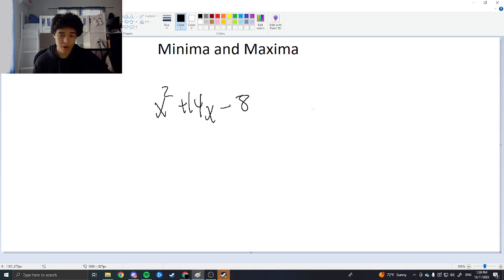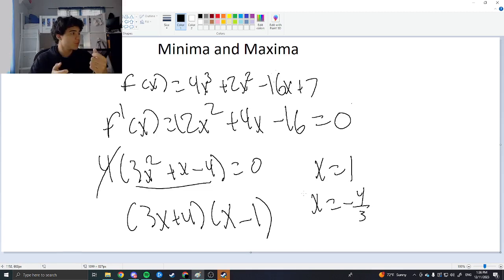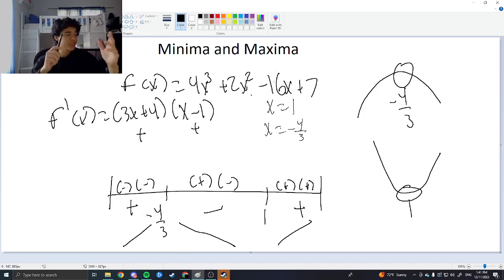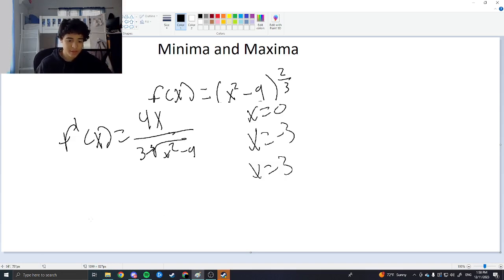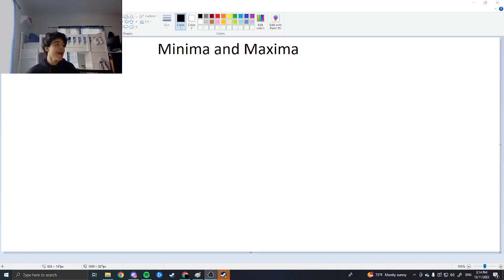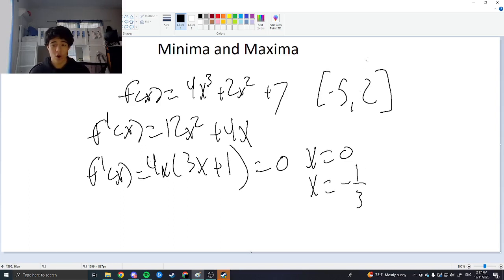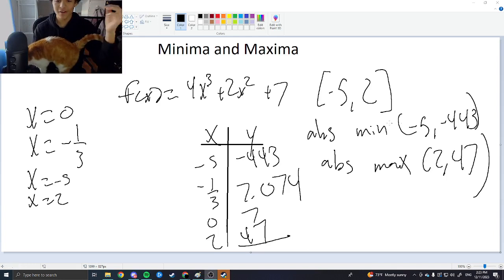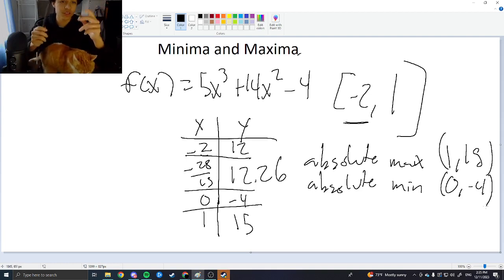AP Calculus Unit 5 Review - Maxima and Minima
In this video, I will go over how to find the maximums and minimums in functions.